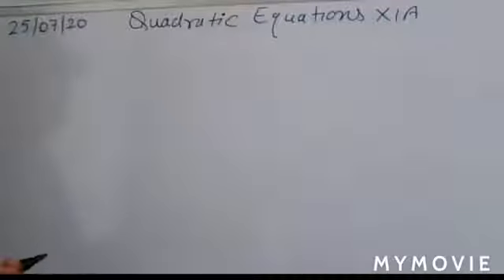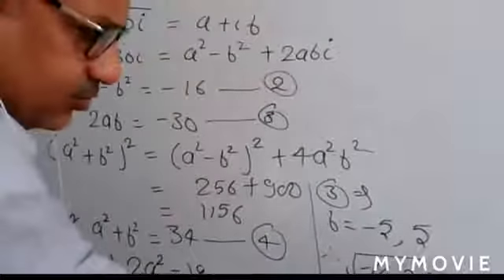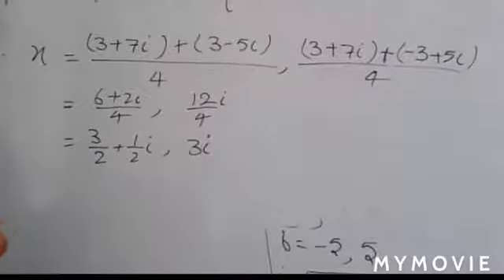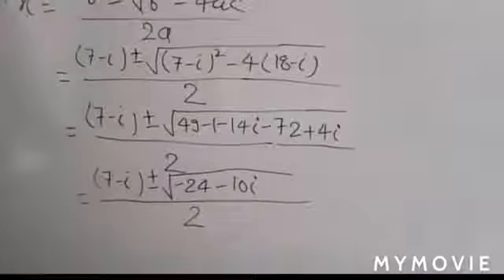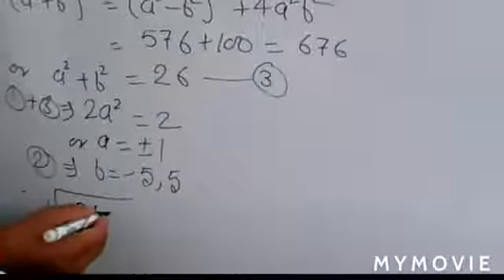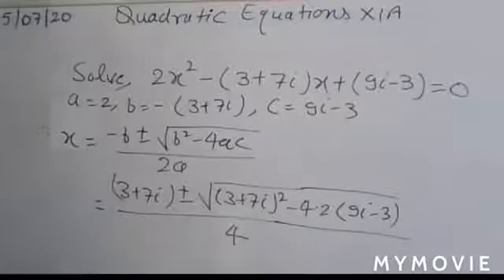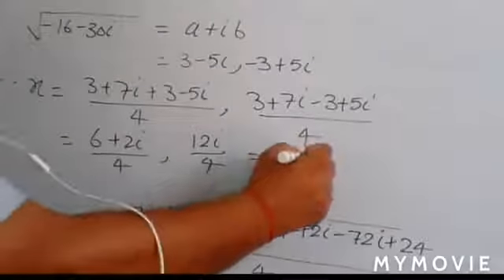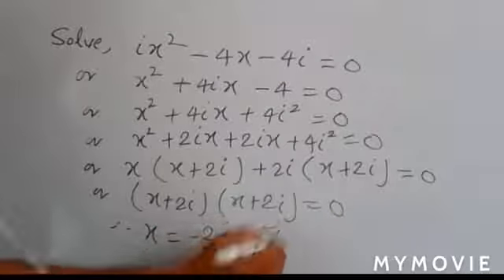Quadratic equations 16 by Sameer Sir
This is the video link of previous video.